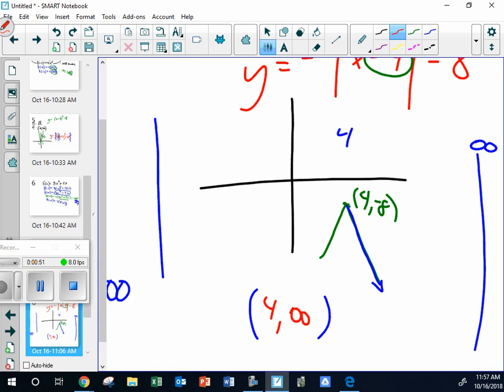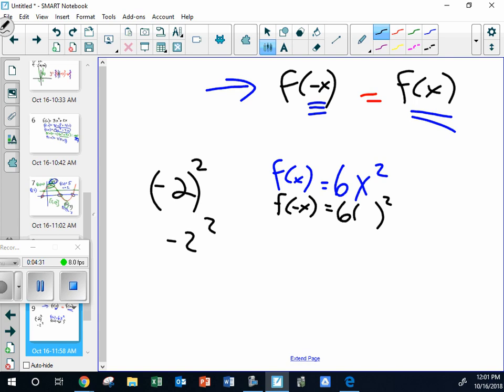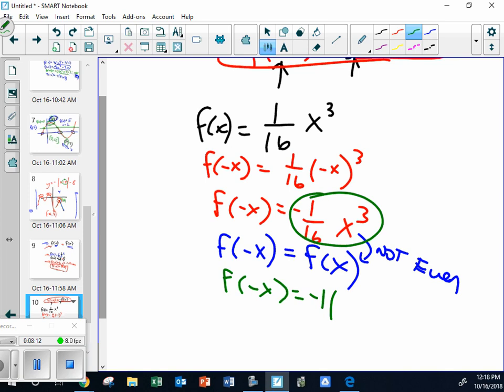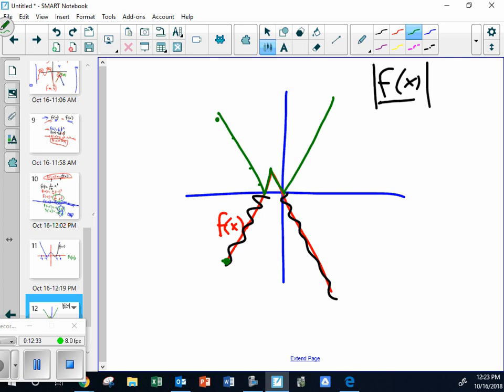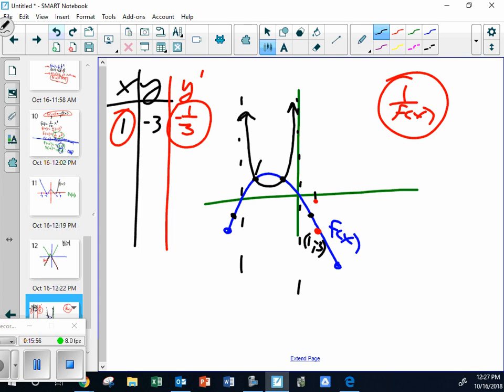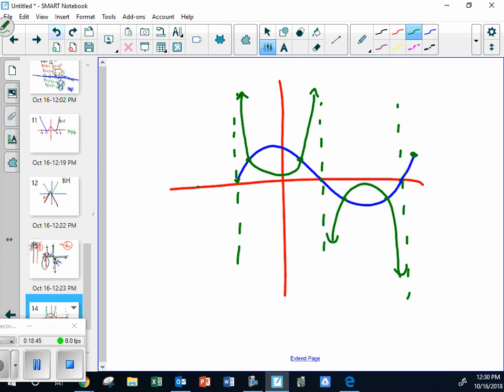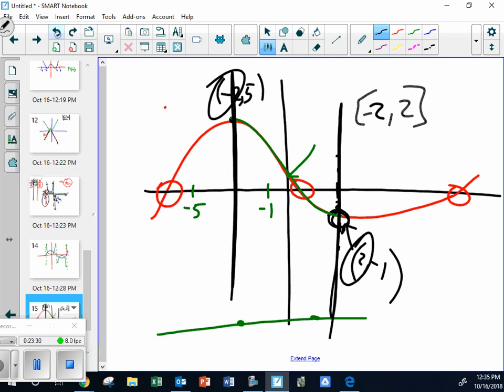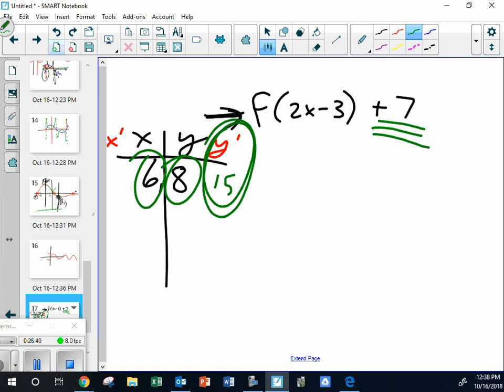October16 HPC Review for Ch 4 Test